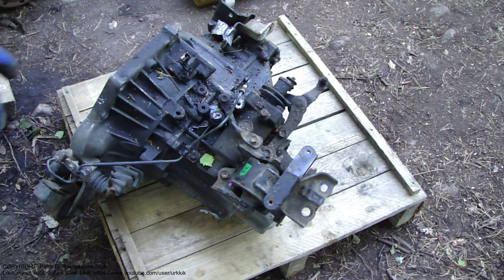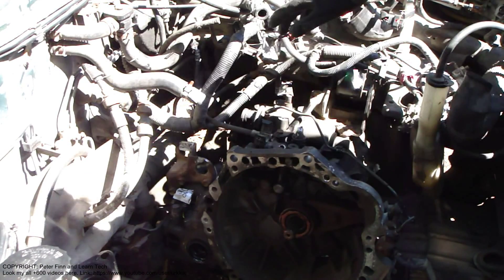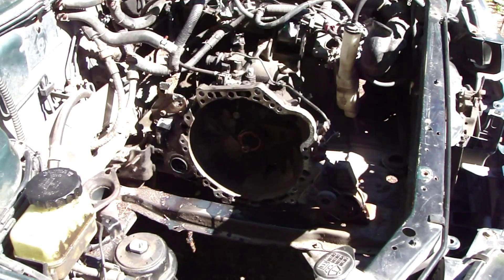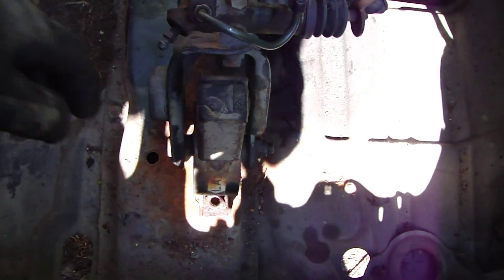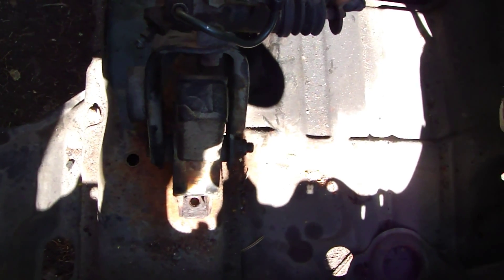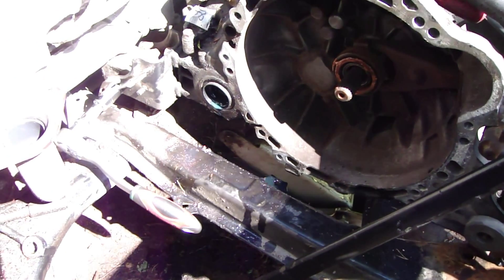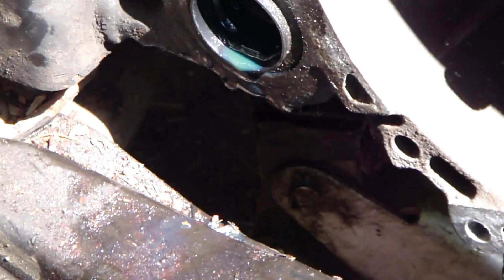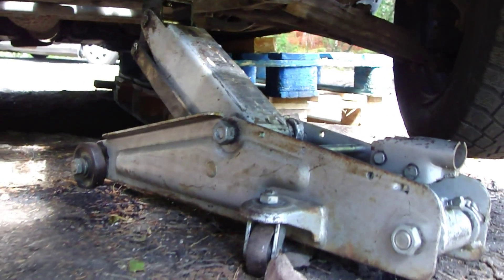How to replace Toyota Corolla VVT-i engine project: Part 43/52 Gearbox back installation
How to replace full engine to Toyota Corolla. Full details, all things step by step.  If you look all video parts, you could replace the engine in your home garage or garden. Please enjoy !